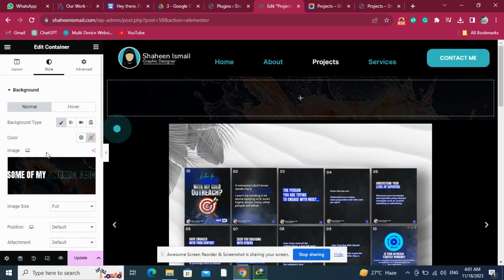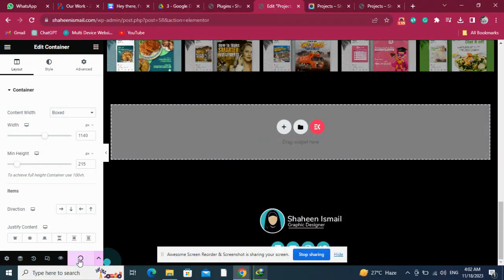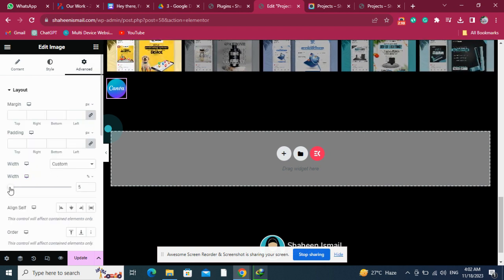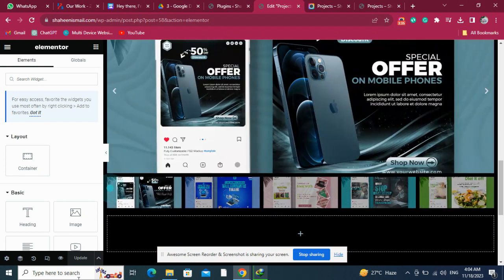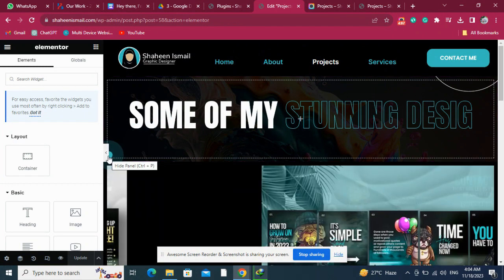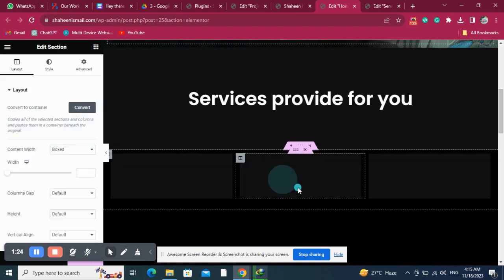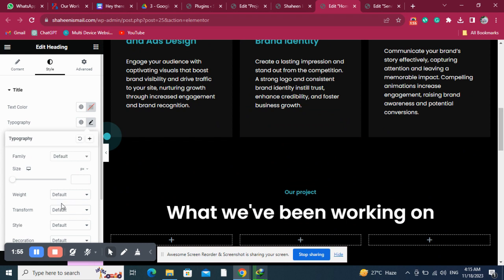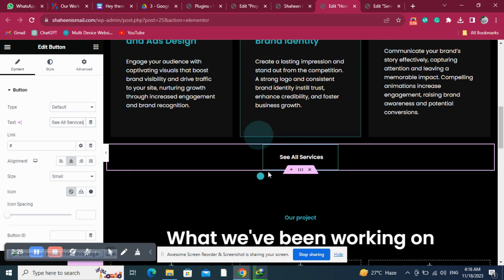How To Create a Website Elementor Theme